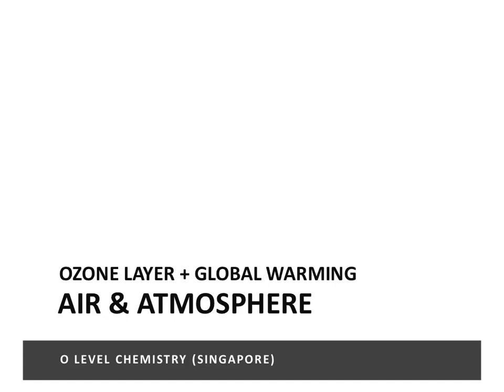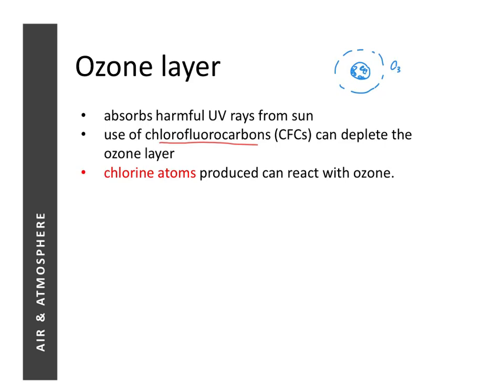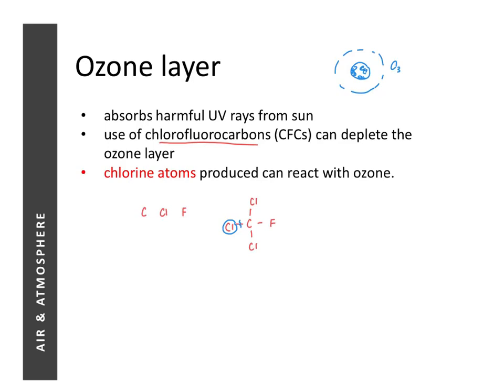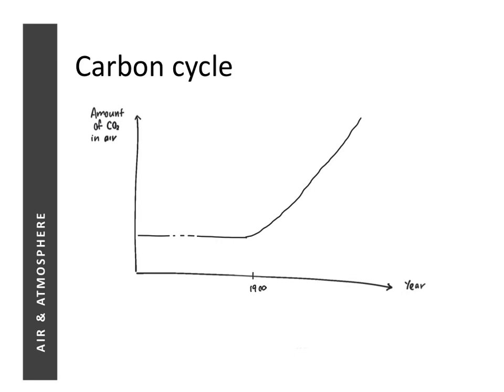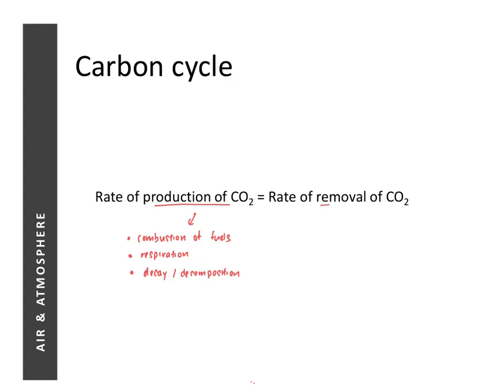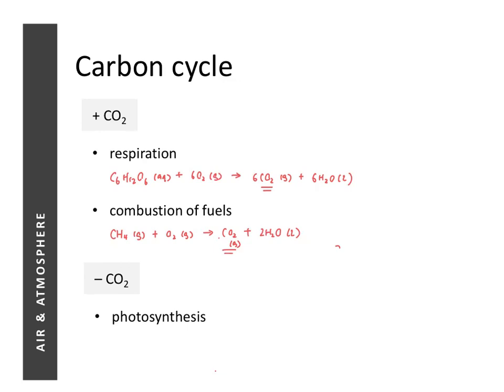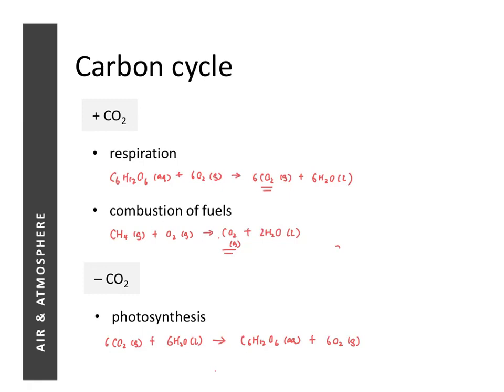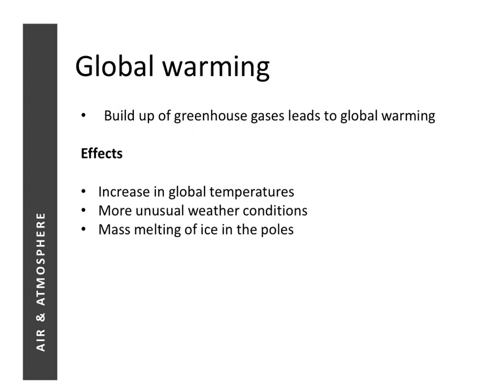O-Level Chemistry | 15 | Air & Atmosphere [4/4]